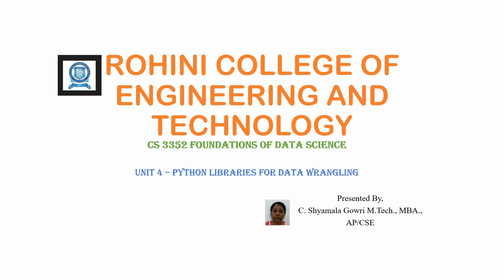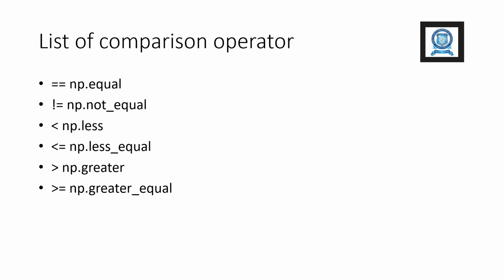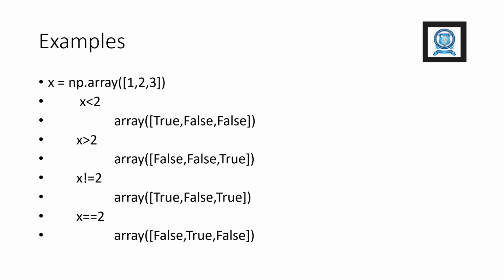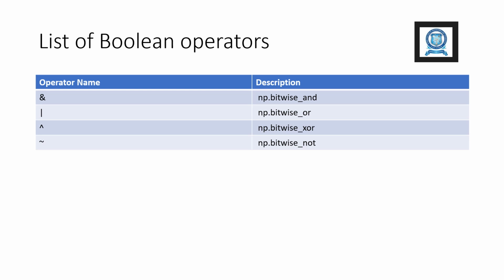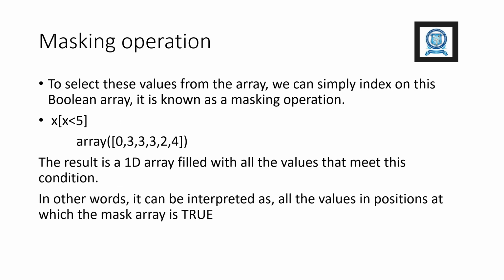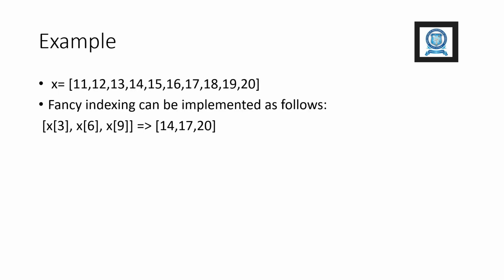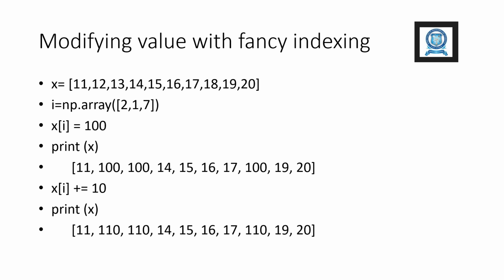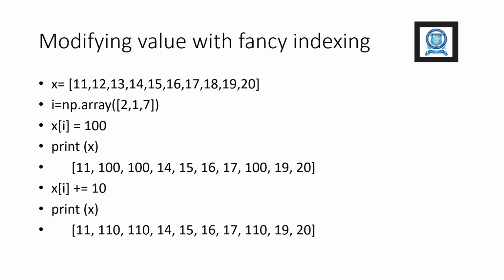Operators in Python